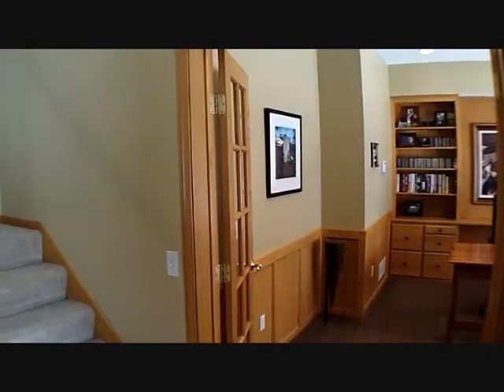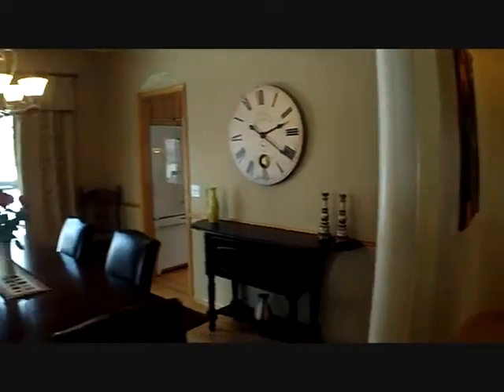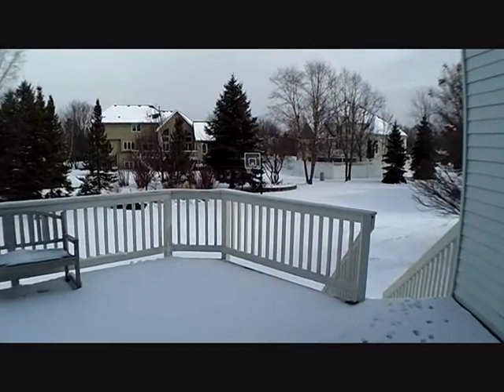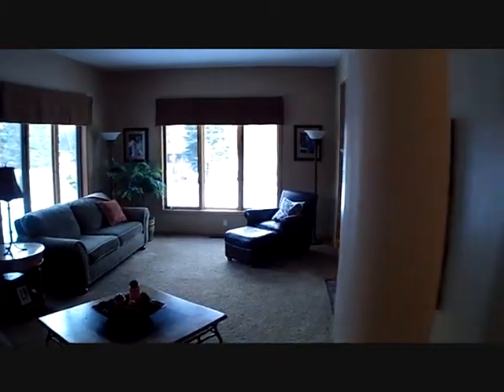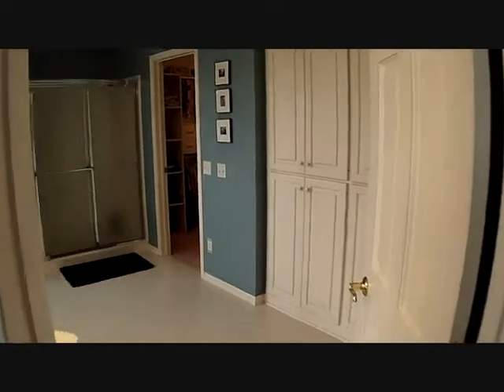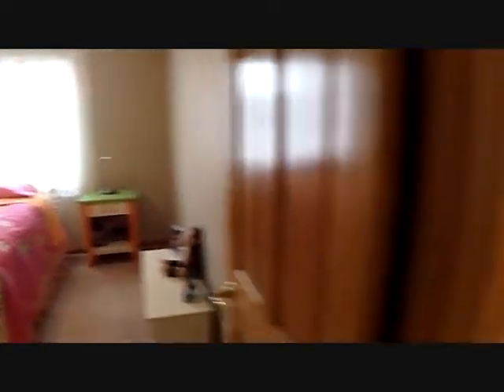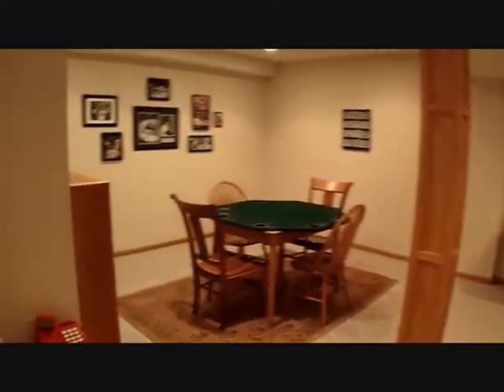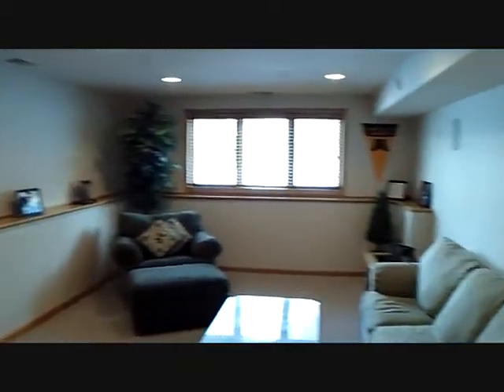Plymouth Real Estate - 18020 33rd Place N - Luxury Homes For Sale - Ken Carpenter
Gorgeous executive 2-story in Wayzata schools. Great yard and views - private outdoor sport court. Many updates - paint, state of the art appliances, granite countertops, hard wood floors, central vacuum, etc. Main floor office with french doors, large master suite with fireplace. Great lower level spaces: office, rec area, wet bar, family room with built in entertainment center. Don't miss this opportunity!